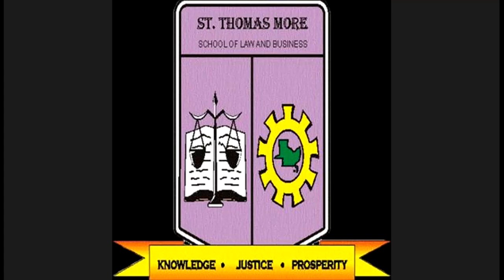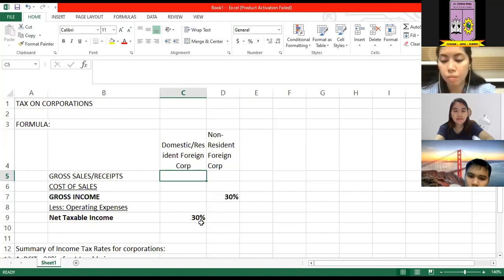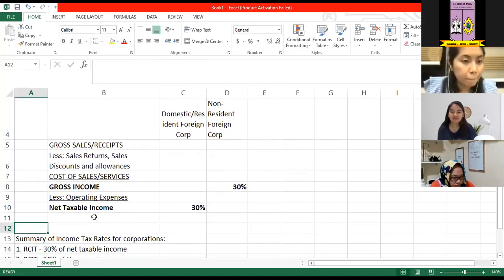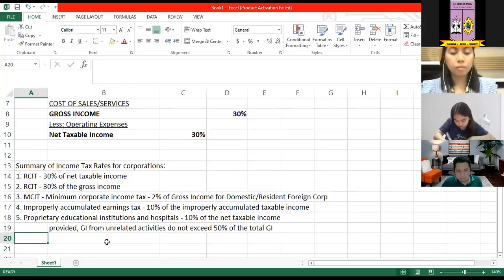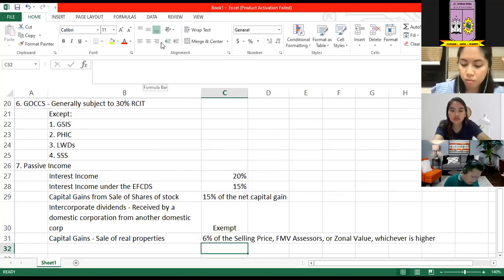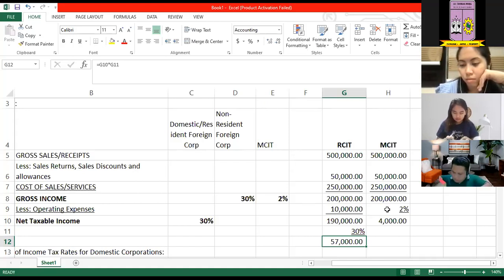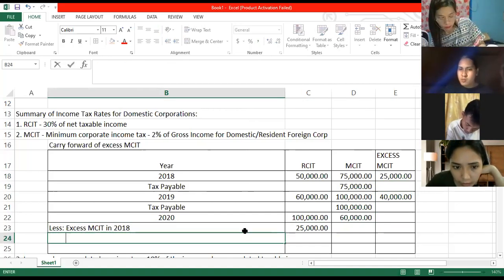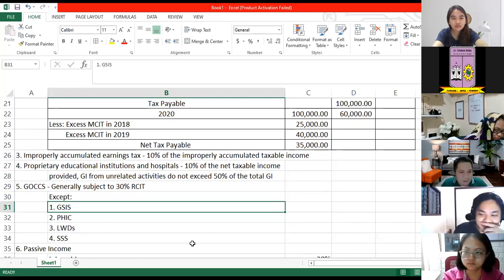TAX ON CORPORATIONS